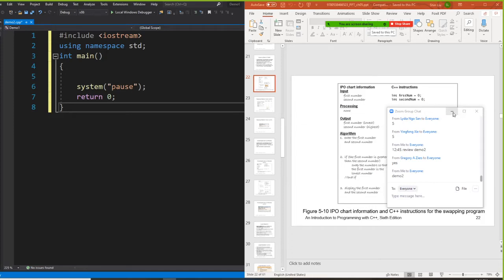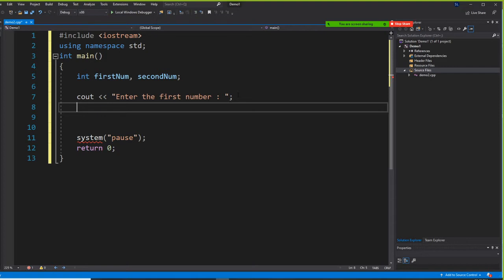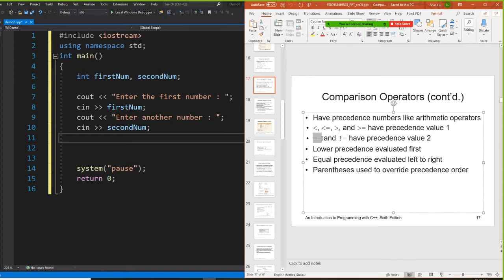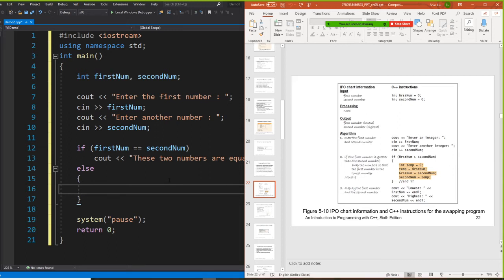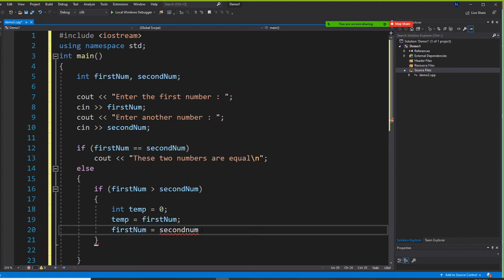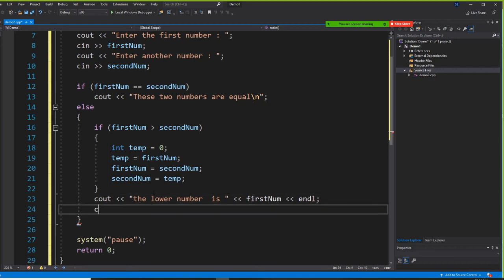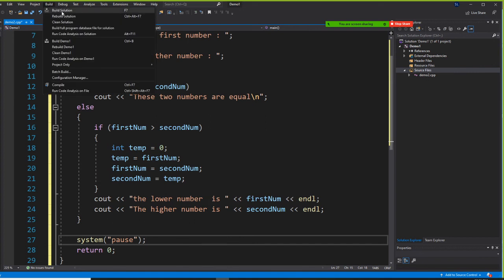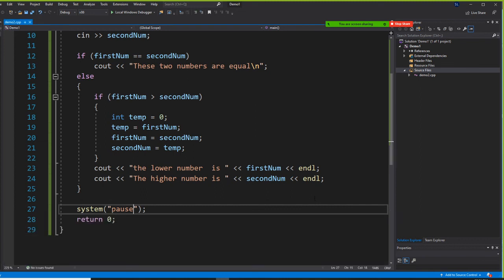C++ programming to swap two numbers with temp local variable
Swapping Numeric Values

Example program (next slide) takes in two integers, swaps them if first is greater, and then prints out lower number, followed by higher number
Uses single-alternative selection structure with statement block in true path
Creates temporary variable to accomplish swap
Temp variable can only be used in statement block in which it is declared; called a local variable